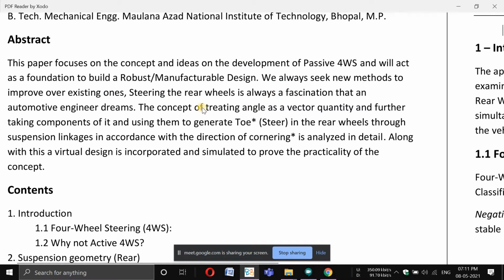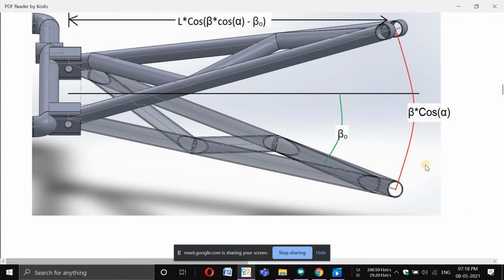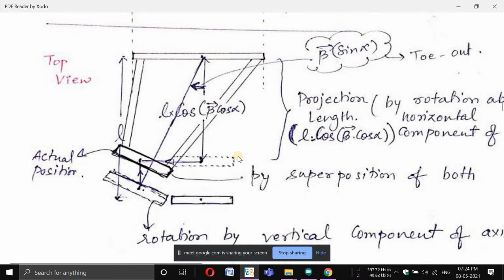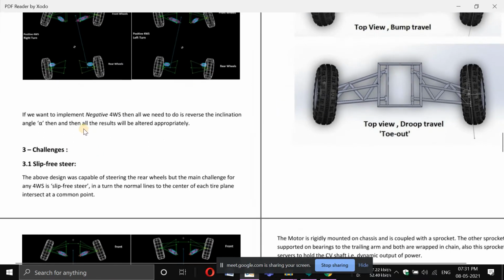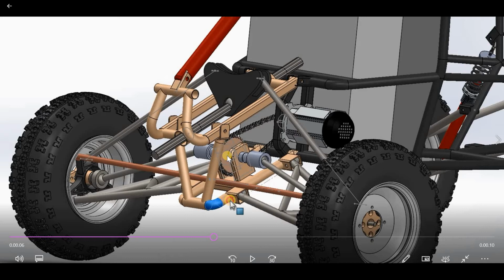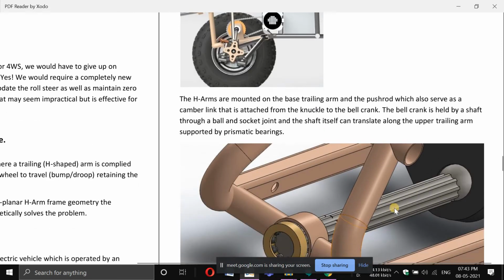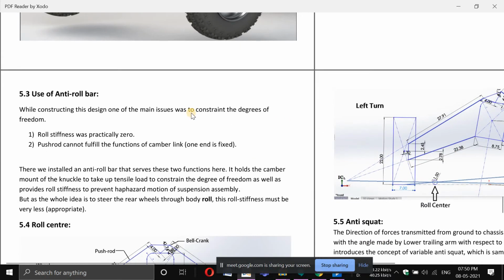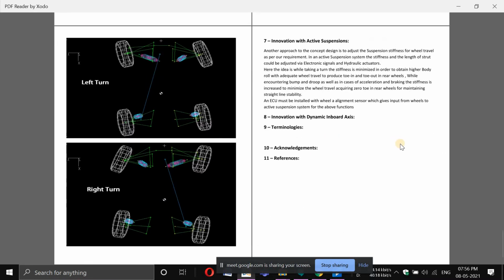Presenting Research : Rear Wheel Roll Steering (Passive) Suspension Mechanism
Gauraang Singh Baghel
B. Tech. Mechanical Engg. (2022) Maulana Azad National Institute of Technology, Bhopal, M.P.

This paper focuses on the concept and ideas on the development of Passive 4WS and will act as a foundation to build a Robust/Manufacturable Design. We always seek new methods to improve over existing ones, Steering the rear wheels is always a fascination that an automotive engineer dreams. The concept of treating angle as a vector quantity and further taking components of it and using them to generate Toe* (Steer) in the rear wheels through suspension linkages in accordance with the direction of cornering* is analyzed in detail. Along with this a virtual design is incorporated and simulated to prove the practicality of the concept.
The approach started with the Idea of over-steering the vehicle where existing methods were examined and simulated such as installing cutting* brakes along with open differential* in the Rear Wheel Drive so that the driver could use the cutting brake lever and the throttle simultaneously, this would supply the whole power to one of the rear wheel (as desired) and the vehicle would pivot around the diagonally opposite front wheel.